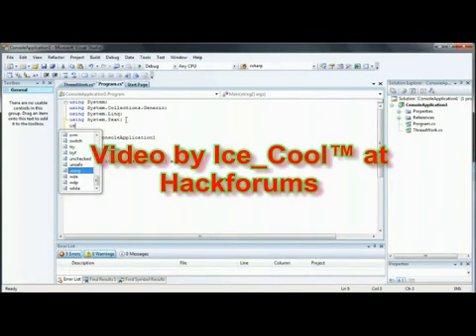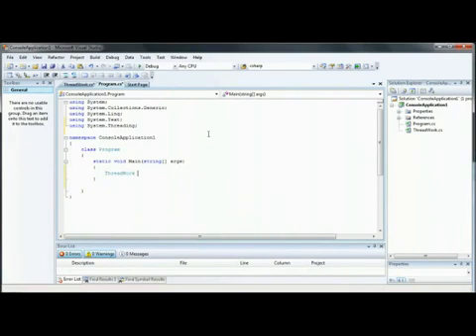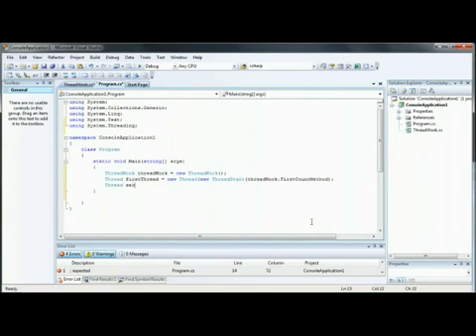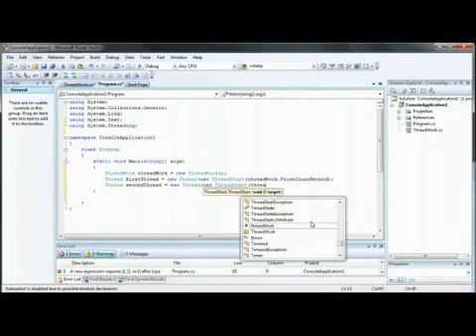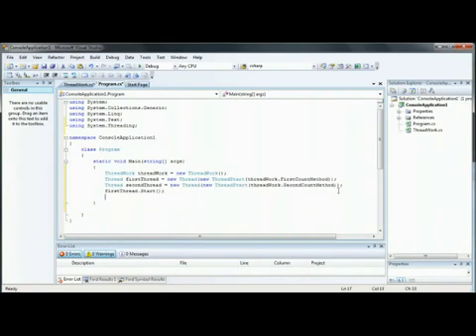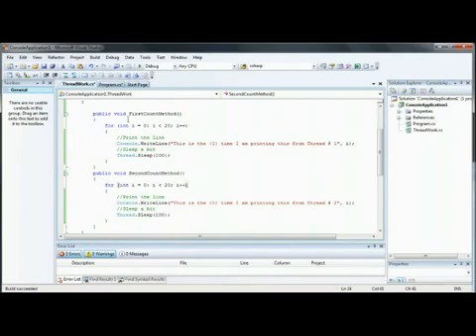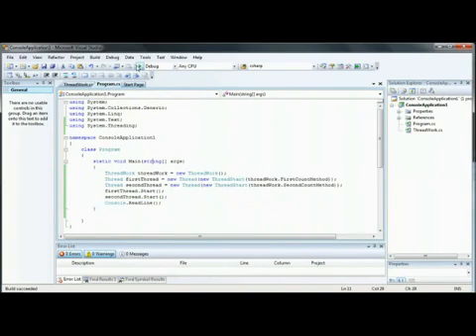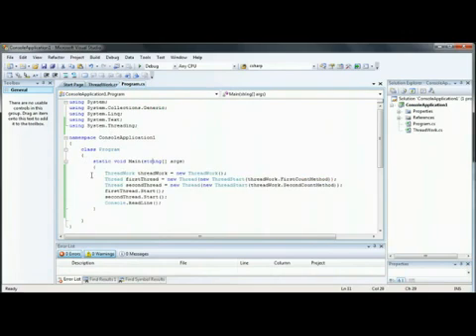CREACION DE MULTI THREADING APLICATION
ESTRE VIDEO NOIS INDICA LA CREAACION DE HILOS EN C SHARP